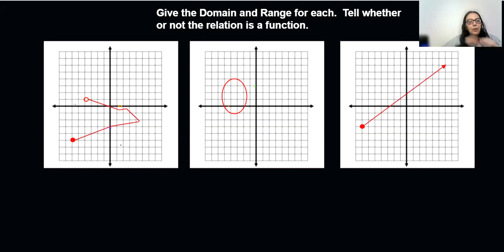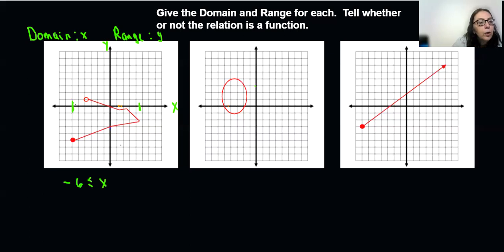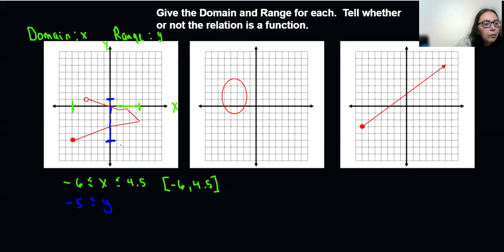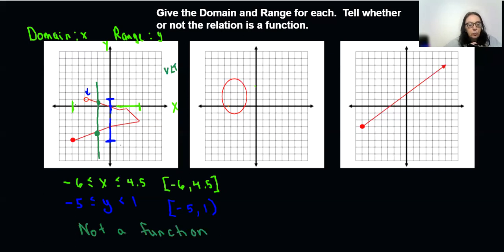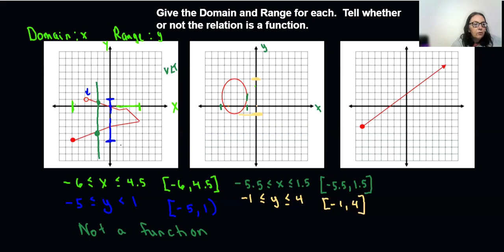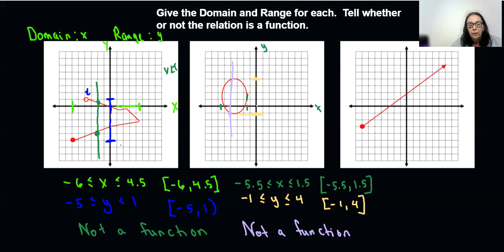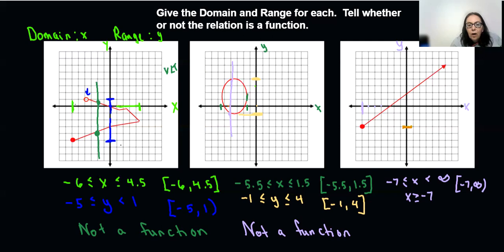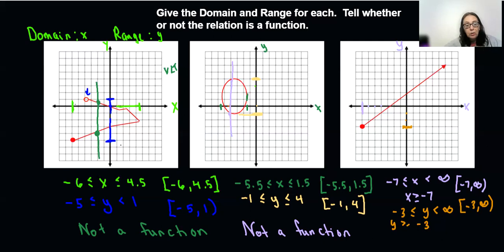How to Find Domain and Range from Graphs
Learn how to find the domain and range from graphs in algebra with this easy-to-follow video tutorial. Understanding functions is a crucial part of pre-algebra and problem-solving, and being able to determine the domain and range of a graph is a fundamental skill. In this video, we'll explore how to identify the x and y values of a function, and how to recognize when a relation is not a function due to having the same x value with different y values. We'll also cover examples of continuous graphs on the coordinate plane and how to find the domain and range of these graphs. Whether you're a homeschool math student, studying for the ACT math test, or just need some math help, this video is perfect for anyone looking to improve their understanding of functions and graphs. By the end of this video, you'll be able to confidently identify the domain and range of any graph, making you a master of math problem-solving!